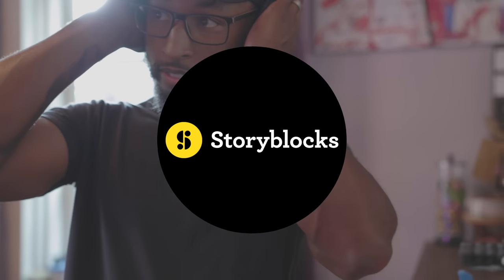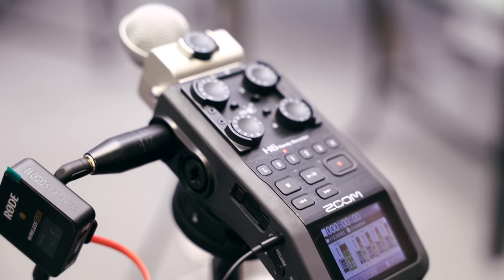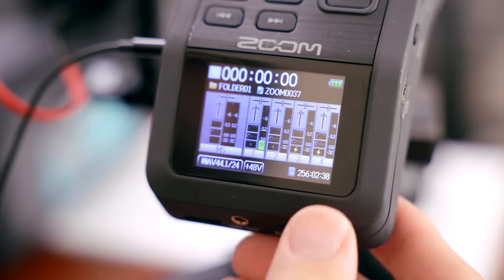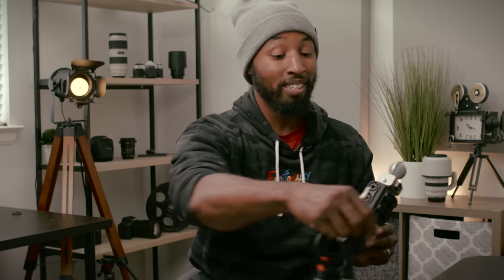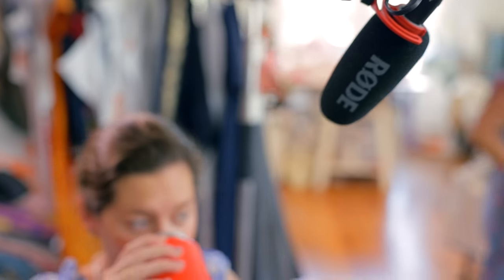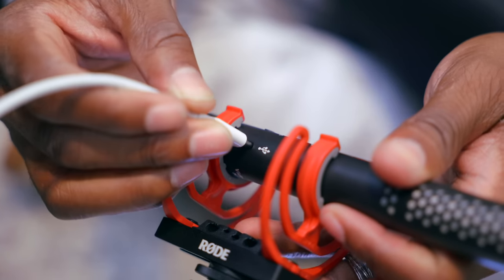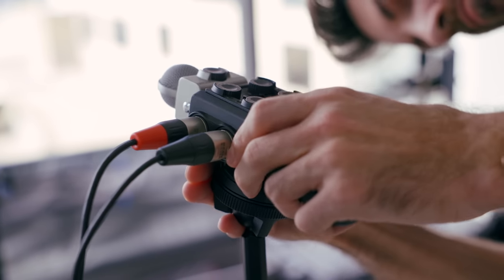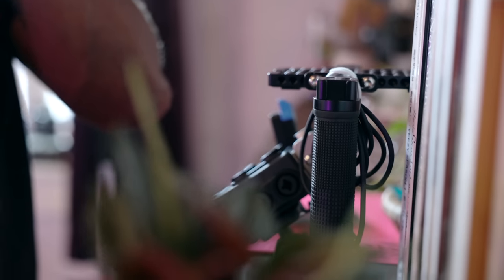The ONE THING that can RUIN a Video Shoot